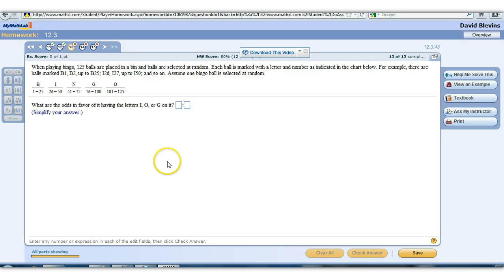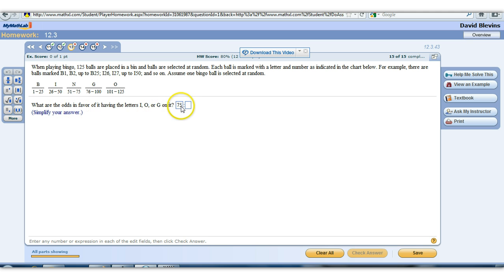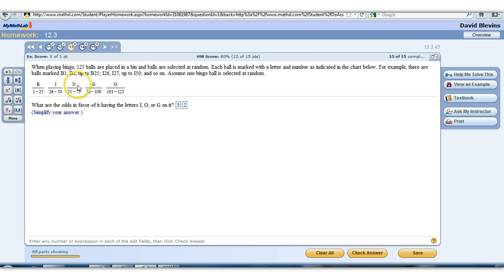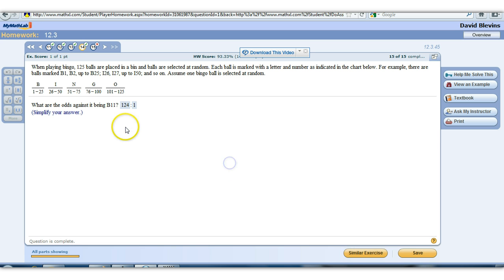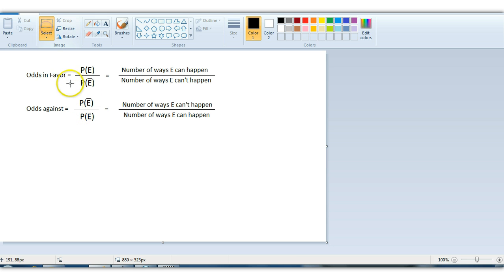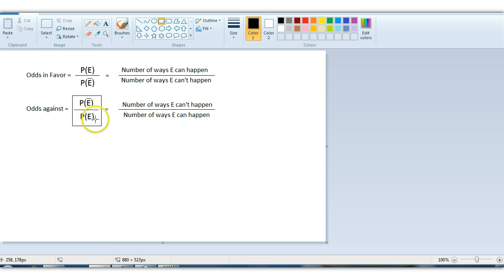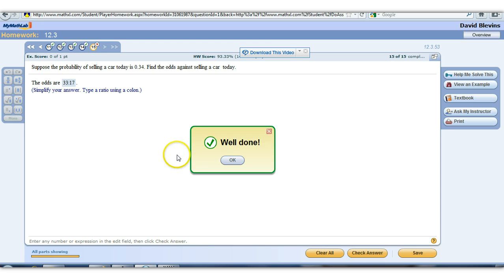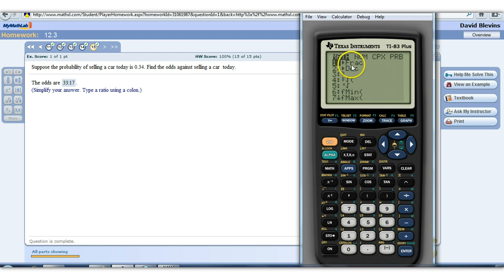Bingo Odds and Probability to Odds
The Bingo odds and going from a decimal form of probability to odds.